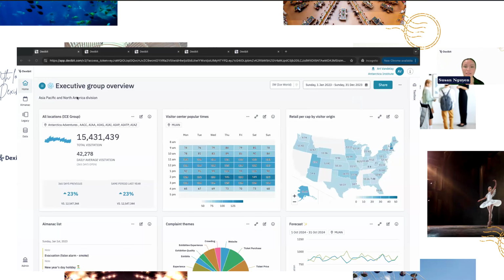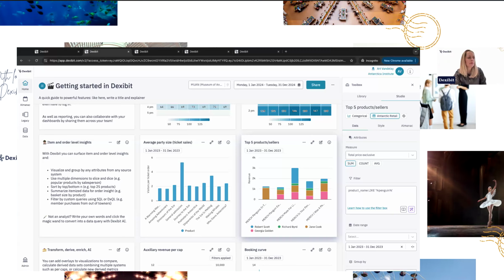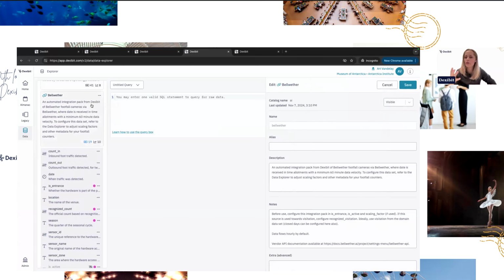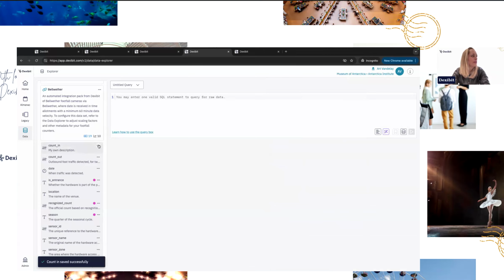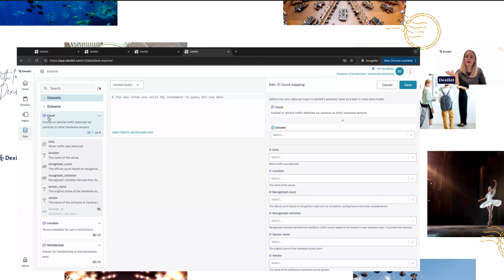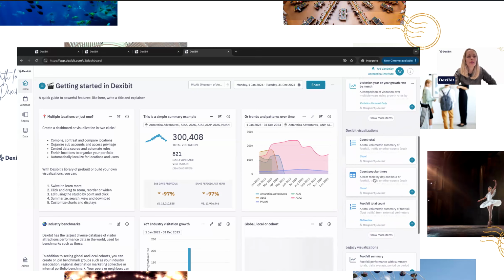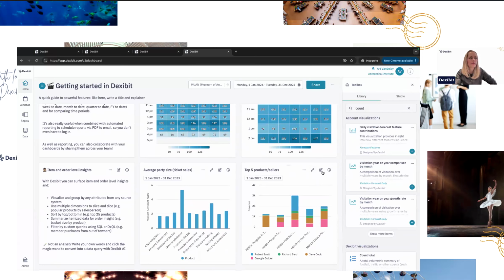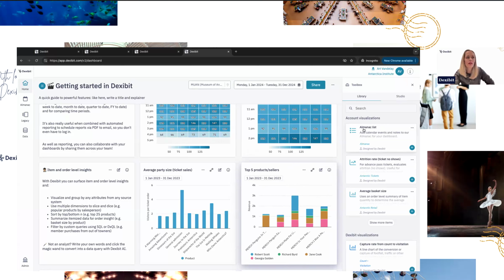Dexibit webinar: working with a semantic layer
Join Angie Judge, CEO at Dexibit and Susan Nguyen, Success Manager to understand what a semantic layer is in a data product, how it works within Dexibit and how to configure yours for your data.